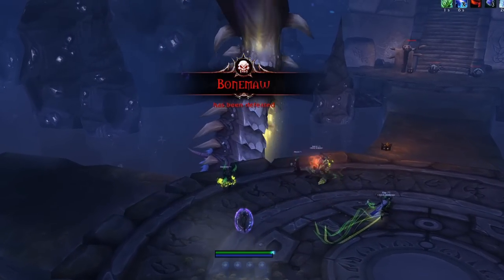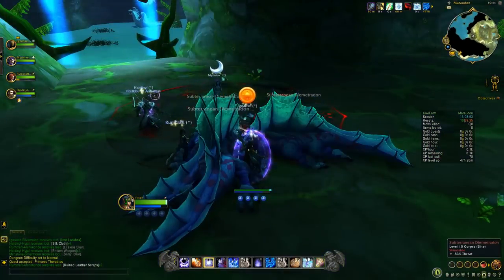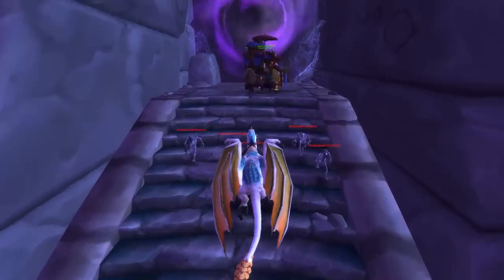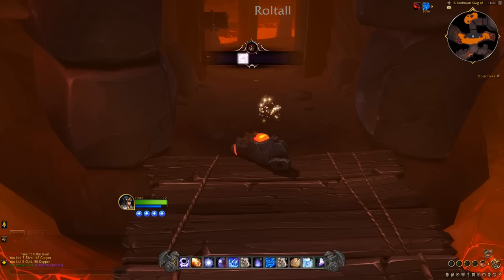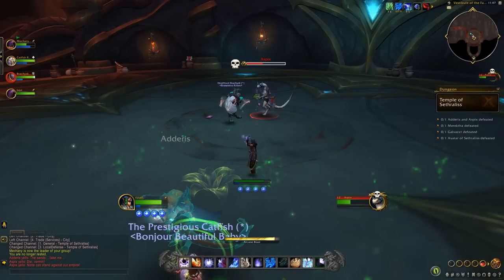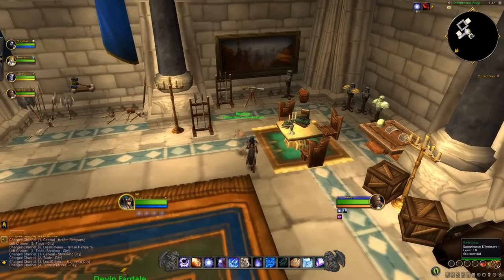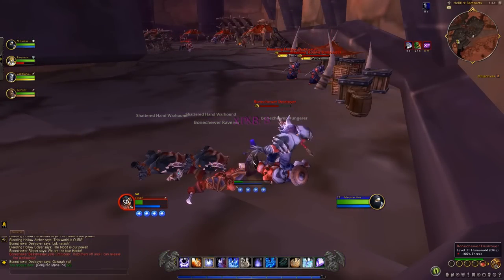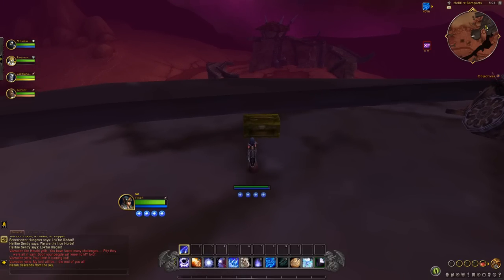The ULTIMATE Leveling Exploit Guide - Level up to FOUR Characters at once with Level 10 Twink Boost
- my twitter where I post hints about secret stuff.

This video is about an amazing strategy to level up to four characters (these can be your own characters or people who are paying you to boost) super-fast with a level 10 twink boost.